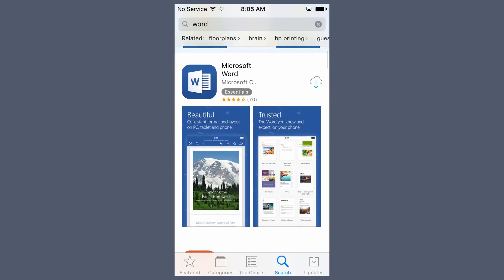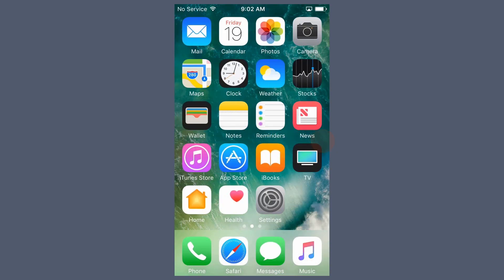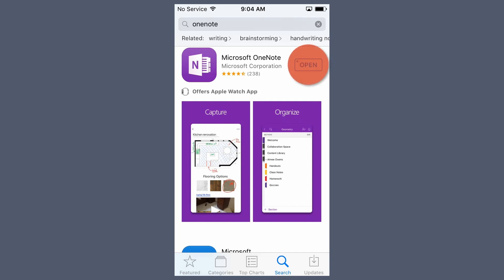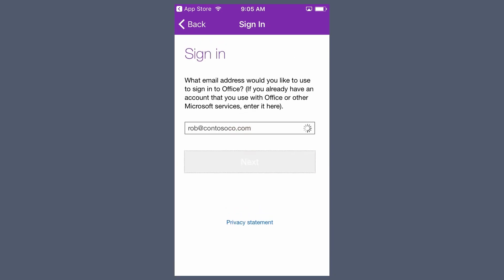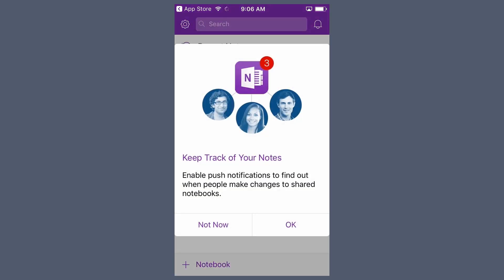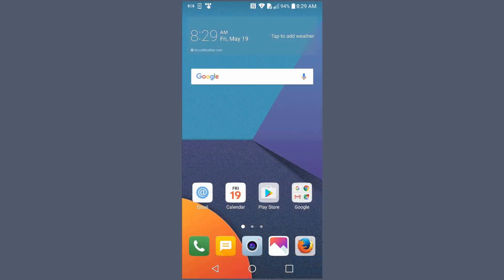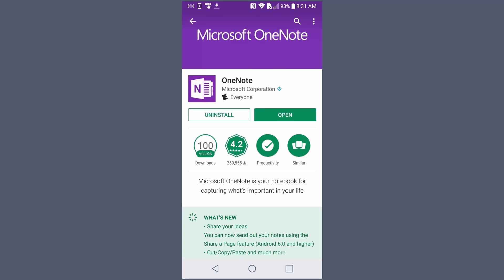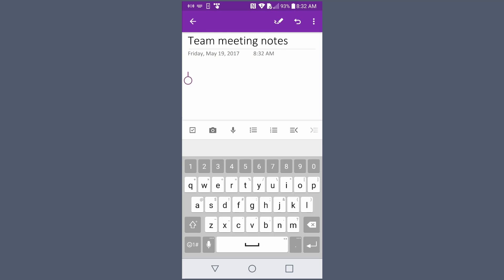Get Microsoft Office on a phone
In addition to installing Office apps, such as Word, Excel, and PowerPoint, and OneNote, on your PC or Mac, you can also set them up on your phone.